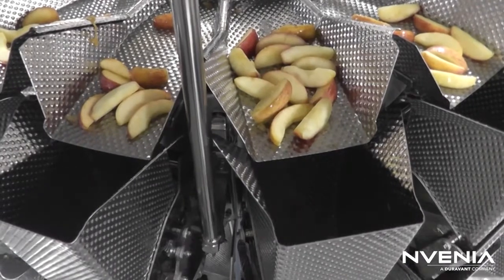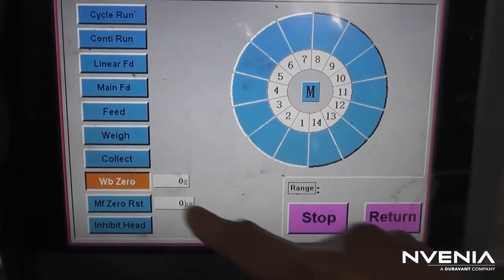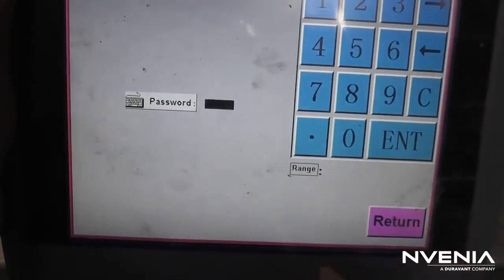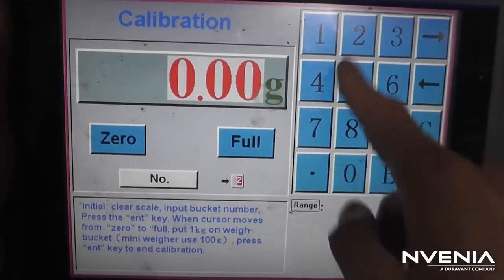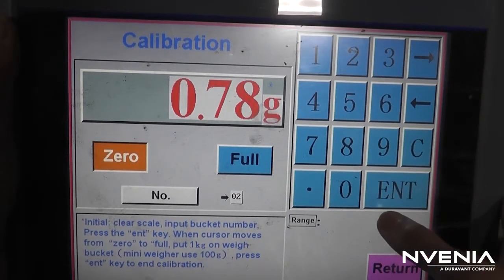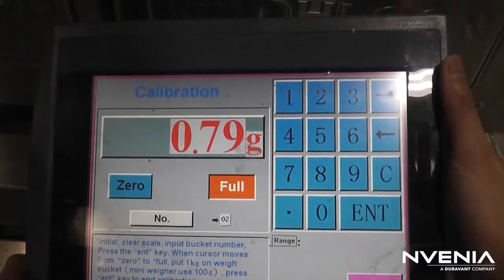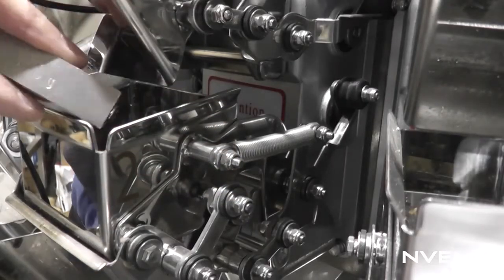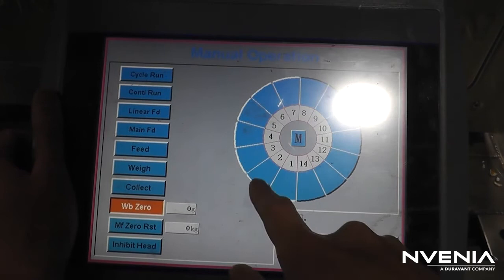How to Calibrate Your nVenia OHLSON Brand Multi-Head Weigher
Please see this video walkthrough to see how to calibrate a scale on your nVenia OHLSON Brand Multi-Head Weigher.